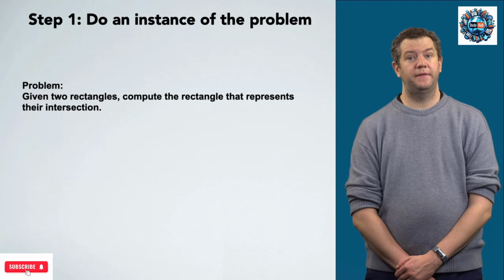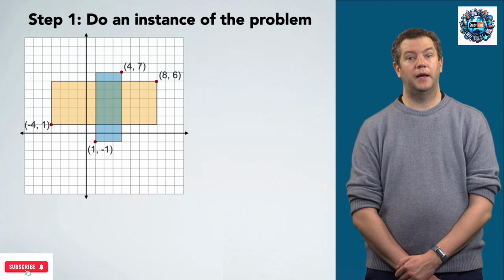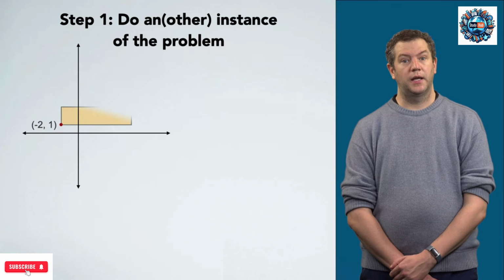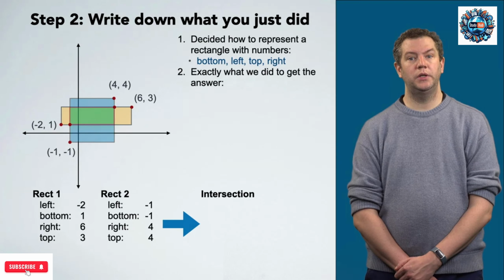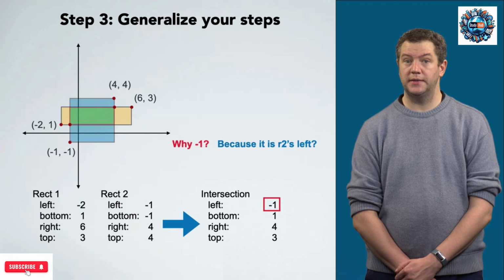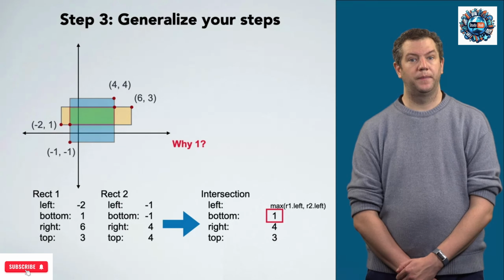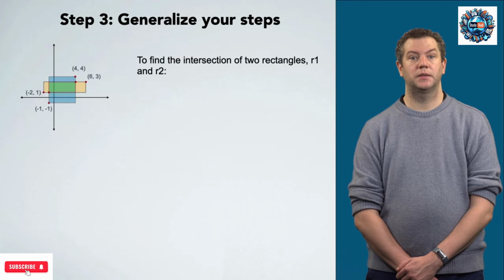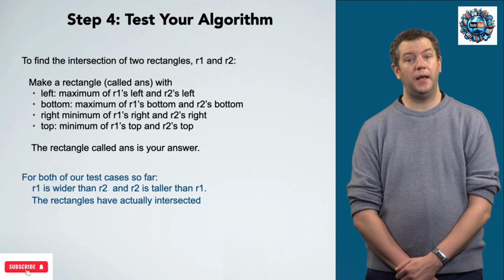Lecture 15: Mastering Rectangular Intersection: A Step-by-Step Guide | Design Algorithm in Python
Dive deep into the intricacies of finding the intersection of two rectangles with this comprehensive tutorial. Learn how to approach the problem systematically using seven crucial steps, from understanding the problem domain to testing your algorithm. Discover the significance of representing rectangles as numerical coordinates and how to determine the coordinates of the intersecting region accurately. Whether you're a novice or an experienced programmer, this tutorial will equip you with the skills to tackle rectangular intersection problems confidently.